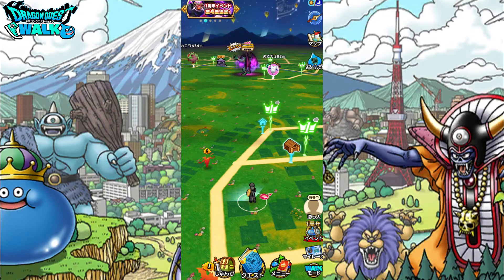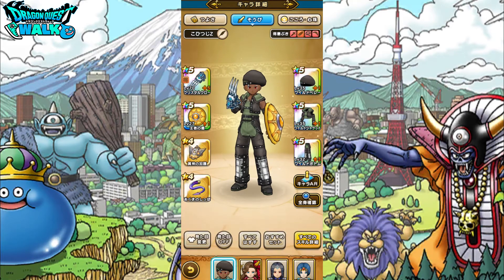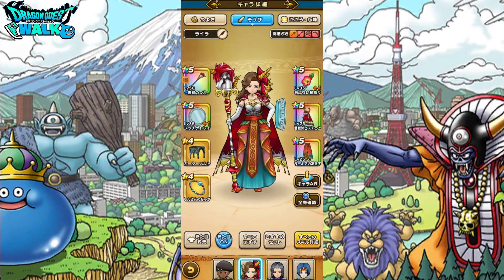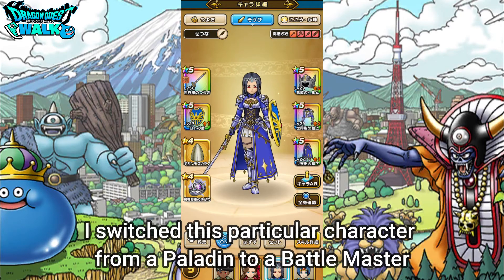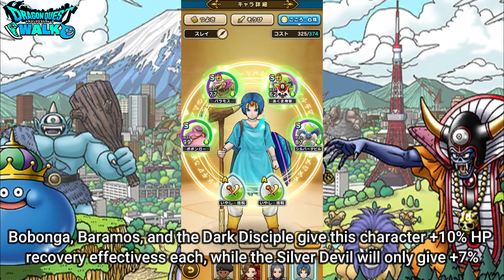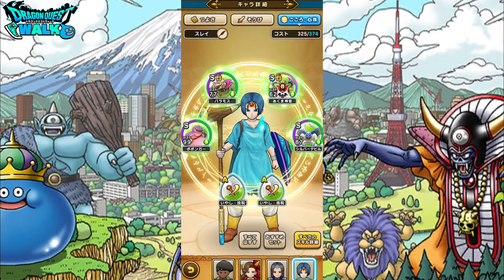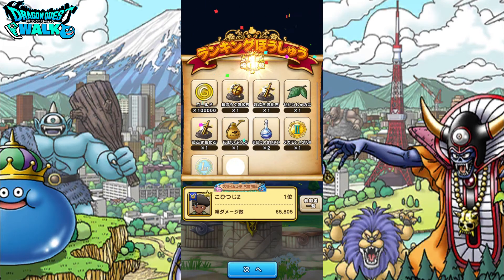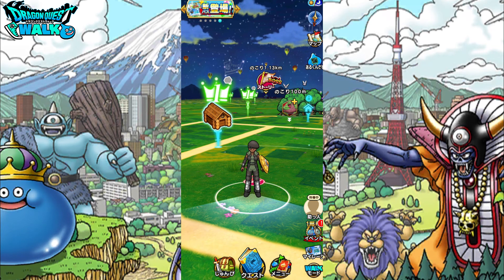Dragon Quest Walk Barigen New Mega Monster Battle The Ranger Who Missed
In this video, I will be going over the Barigen Mega Monster Battle.  Barigen is the new Mega Monster in DQW and has two types of battles; regular and special.  This particular video is going to be the regular Barigen Mega Monster Battle.  Barigen’s various attacks will also be gone over in detail.
I will do a rundown of my characters’ equipment, especially the new Divine Beast Gear that I have for my offensive Sage.  This battle will definitely be a test of which is more powerful, Ionazun or Sol Flare.  My characters in this battle will be a Ranger, Sage (Offensive), Battle Master, and Sage (Healing).